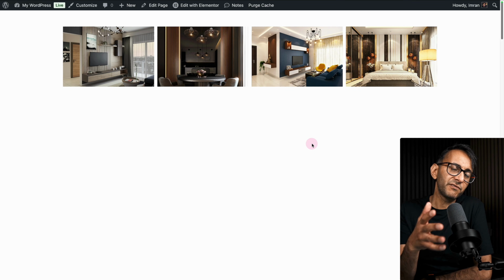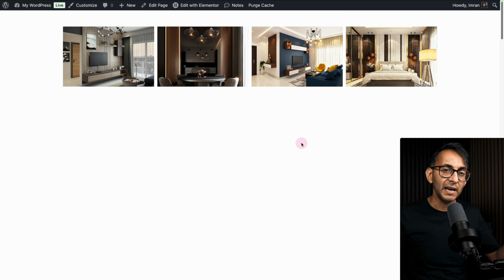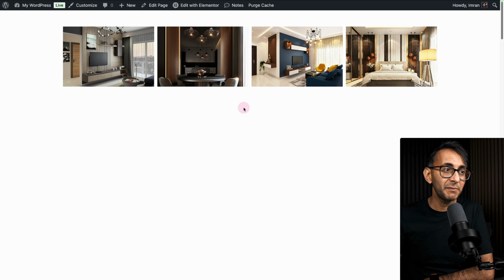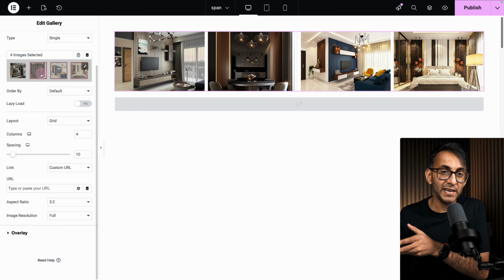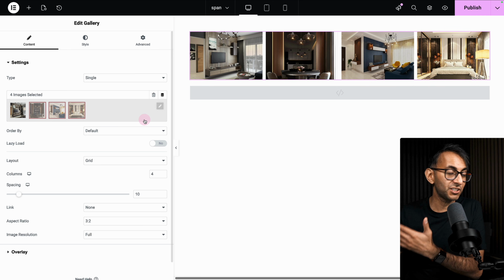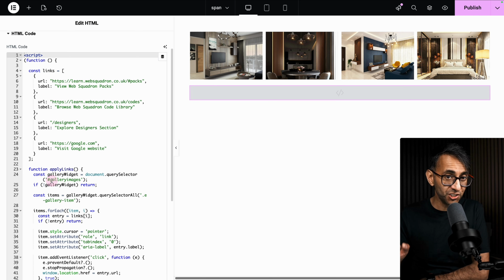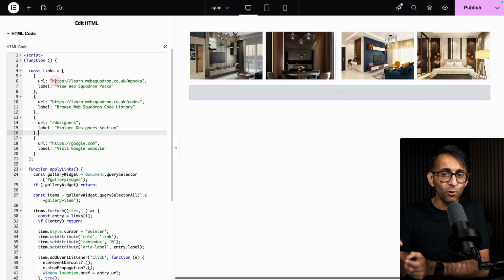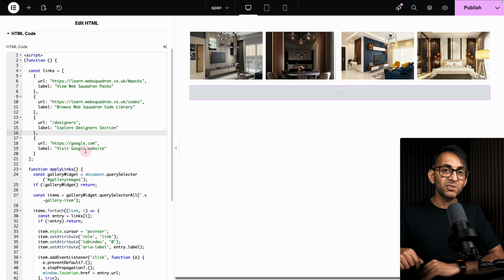Different URLs for Images inside Gallery - Elementor WordPress